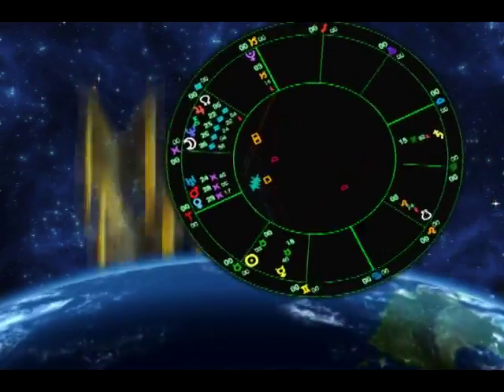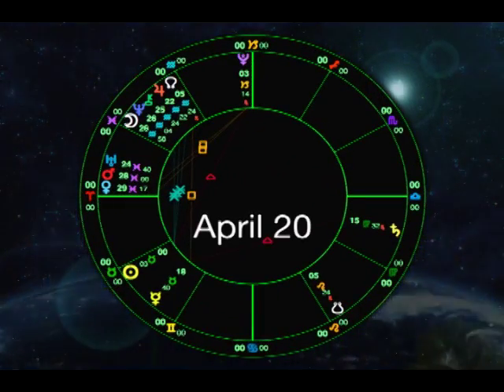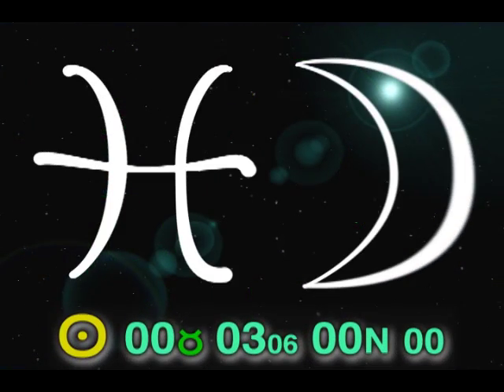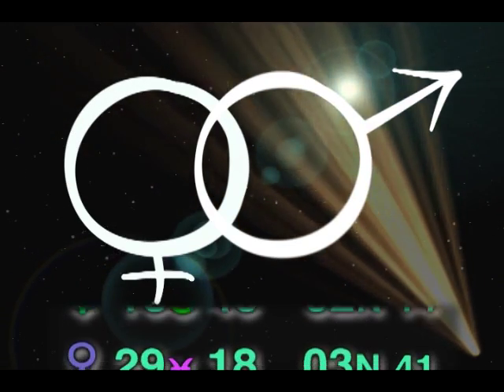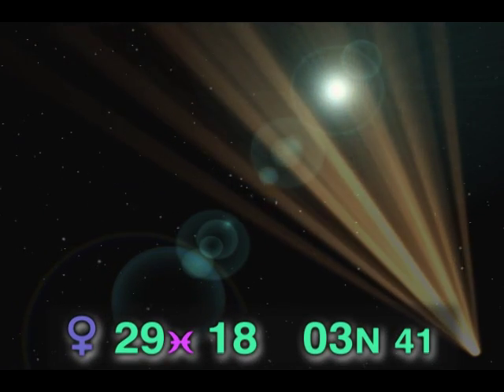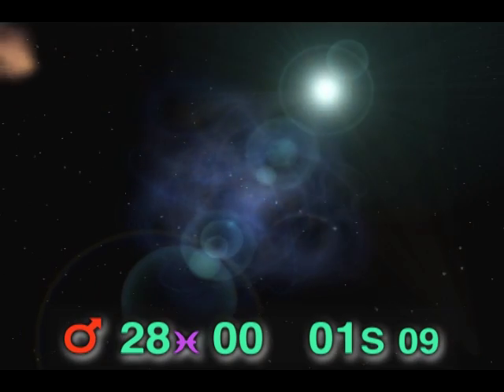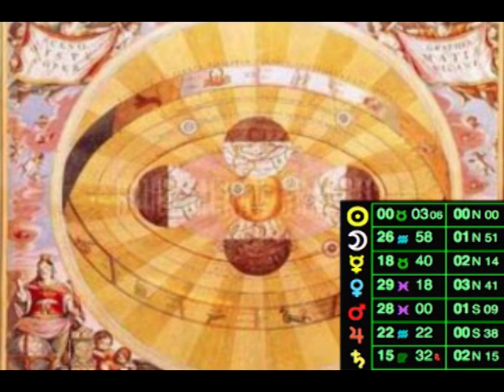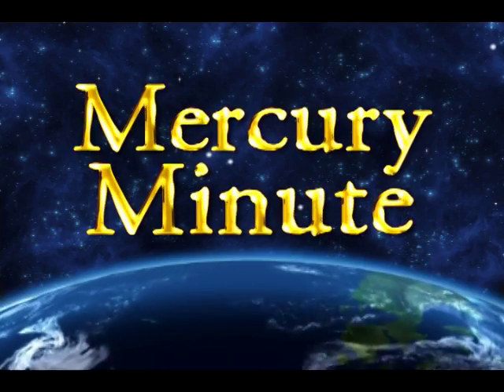Mercury Minute - April 20, 2009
MERCURY MINUTE
For Philosophical Entertainment, Insight, and Awareness
Seek your personal vision.
Experience the perfection of now.
Learn what it means to truly be alive!
Perfect the art of living through unconditional love.
     ~Michael Mercury~